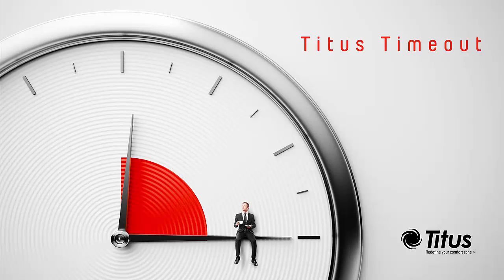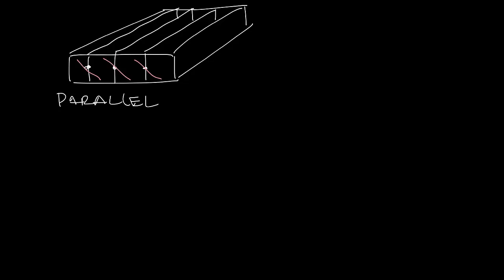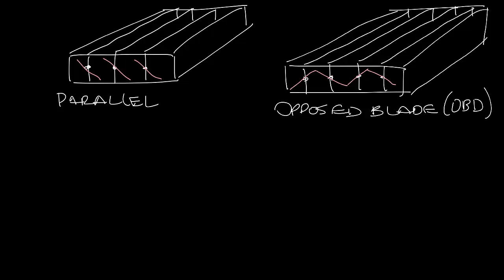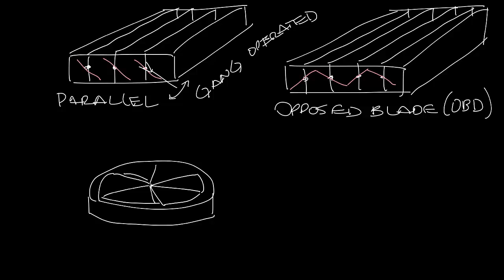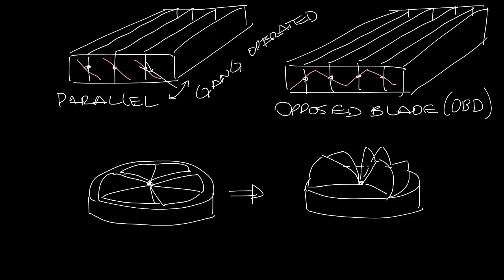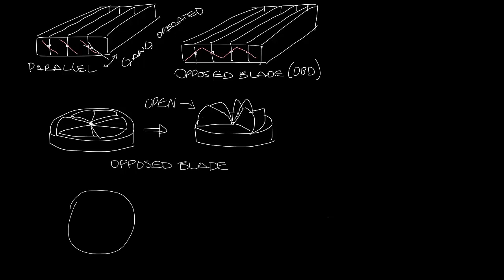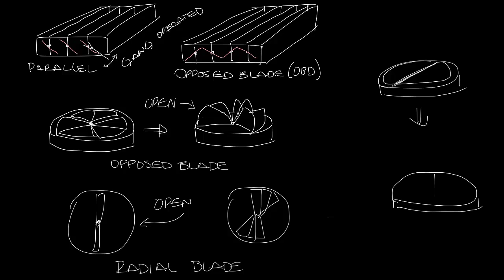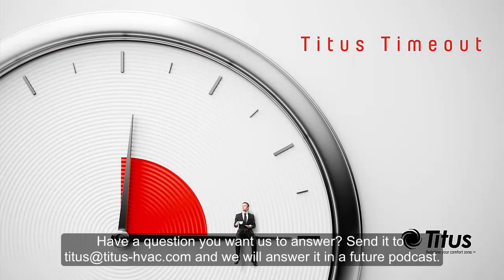Titus Timeout Podcast - Types of GRD Dampers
This week's podcast covers the different types of GRD dampers.